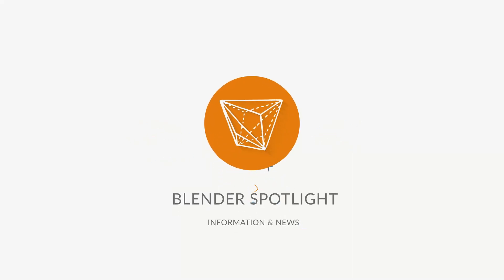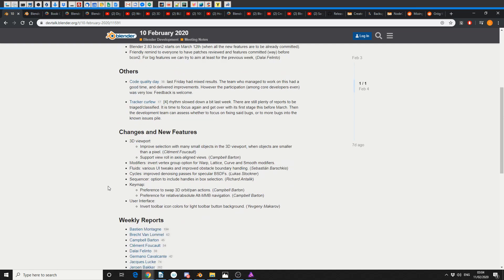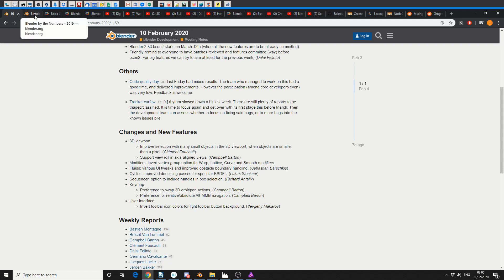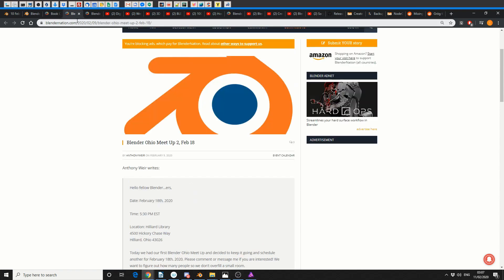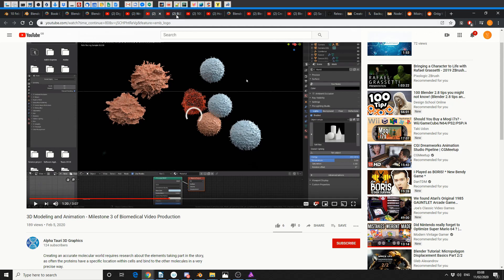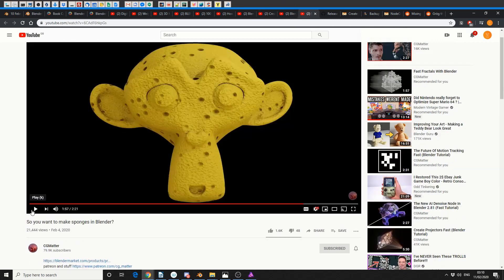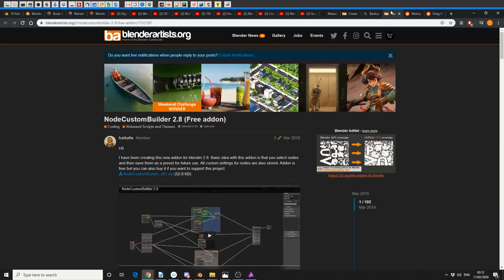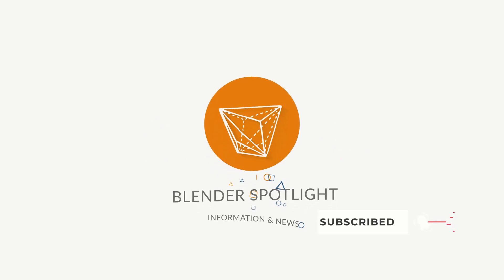Blender Spotlight Unofficial News: 11th January 2020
Sorry for the delay, I've been dying with man flu... here's this weeks unofficial news...

TUTORIALS 3:03
Digital Sculpting in Blender 2.8 [Course Trailer]

BlenderNest #3 - By-Gen, Baby Yoda, and Hollywood

ADDONS   4:49

isocam/603183/7

ARTIST OF THE WEEK
Grog animation